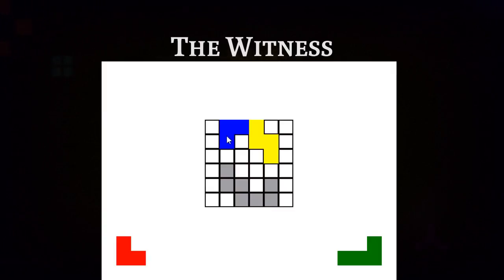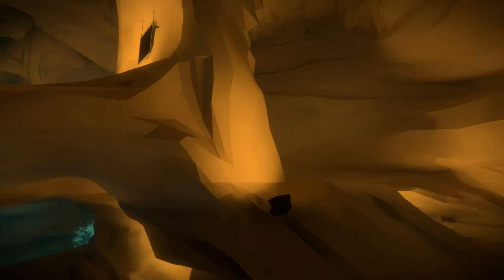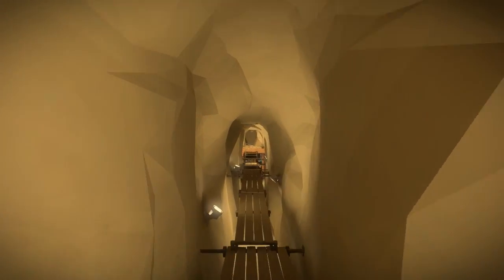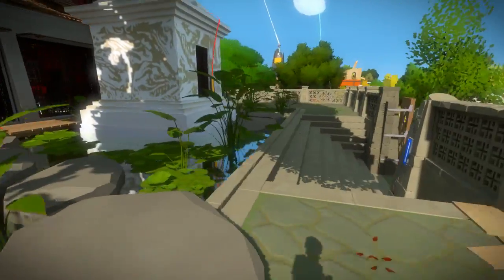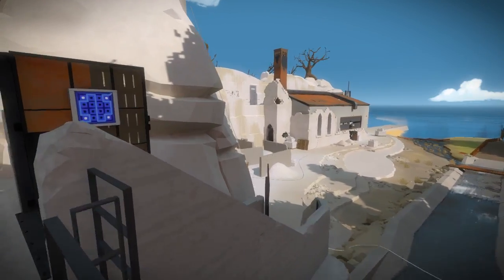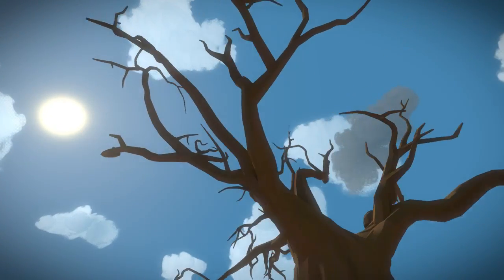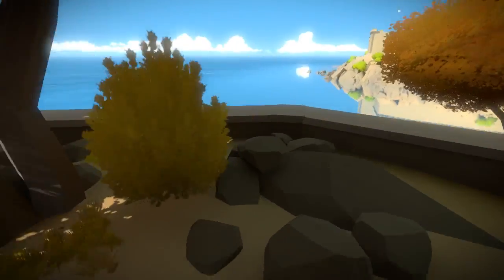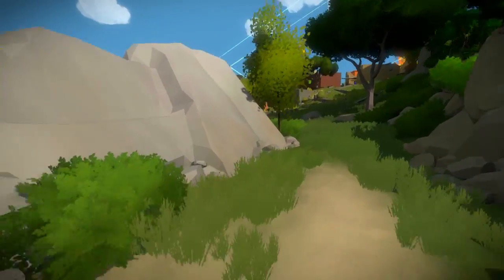Let's Play The Witness - Episode 73 "Familiar Puzzle Shape"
That puzzle on the paper has a familiar shape...but where is there a puzzle in the game that looks like that?